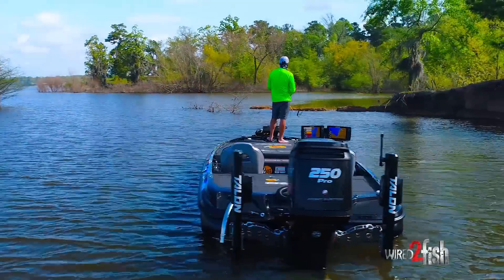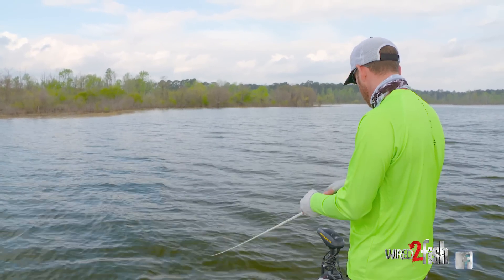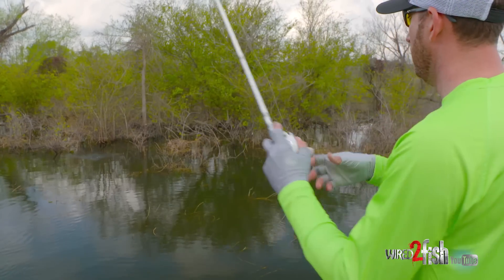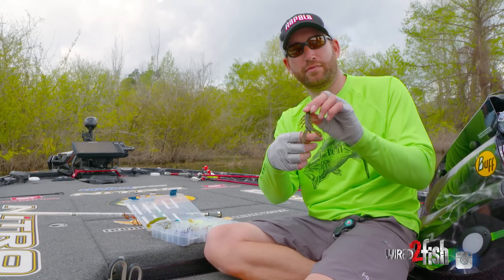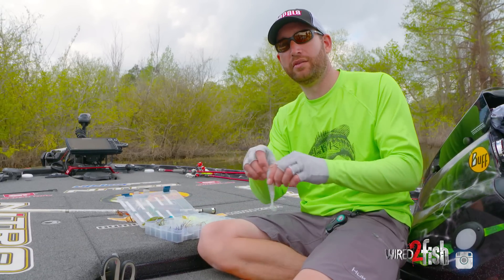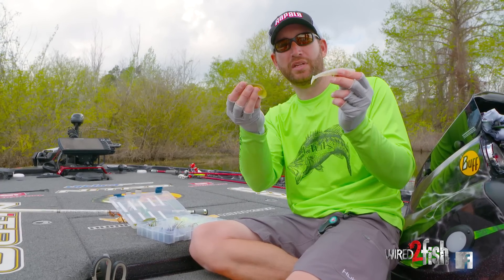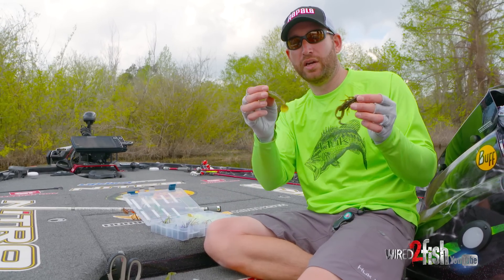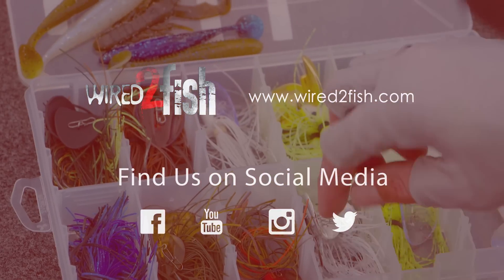2 Bladed Jig Trailer Styles That Work Everywhere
When it comes to bladed jigs in bass fishing, choosing the right soft plastic trailer can greatly enhance the number of bites you get. With thousands of potential pairings, Ott DeFoe boils his selection down to 2 proven bait styles.

For him, the decision is based on the primary forage -- usually crawfish or baitfish. If you're seeing crawfish claws in your boat or livewell, a flat-profiled crawfish plastic grabs their attention with the added benefit of being and excellent skipping bait. If shad, bluegills or minnows are on the menu, it's tough to beat a slender paddle tail swimbait.

Keep your color selection simple. Simply match to the forage as well, with variations of brown and green pumpkin matching craws while silvers and whites mimic baitfish.